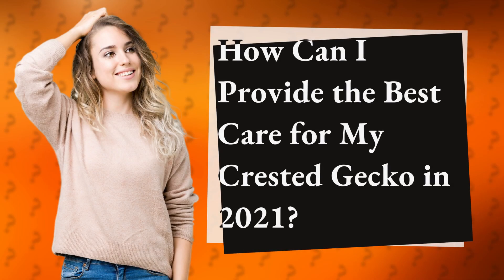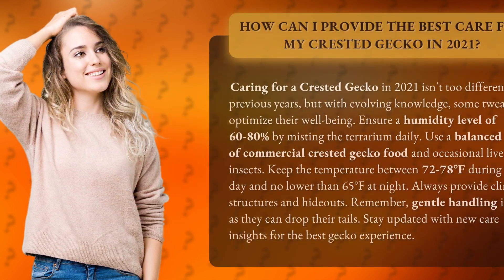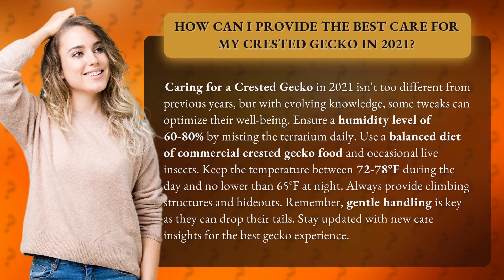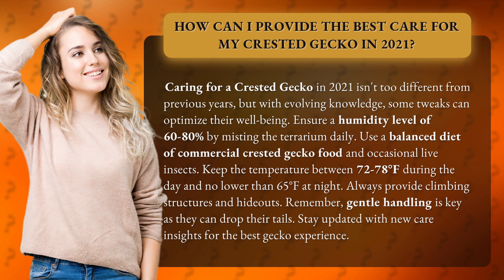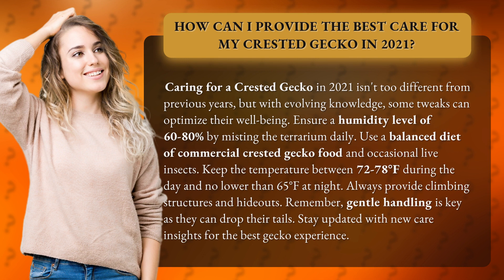How Can I Provide the Best Care for My Crested Gecko in 2021?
Optimizing Care for Your Crested Gecko in 2021 • Optimizing Care for Your Gecko • Discover the latest tips and tricks to ensure the well-being of your Crested Gecko in 2021. From humidity levels to diet and handling, stay updated with the best care practices for an optimal gecko experience.